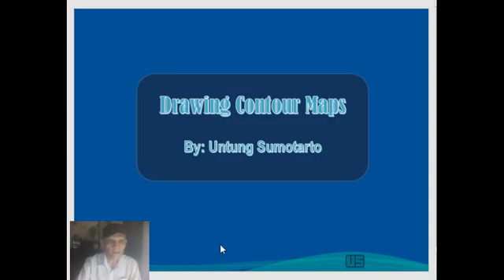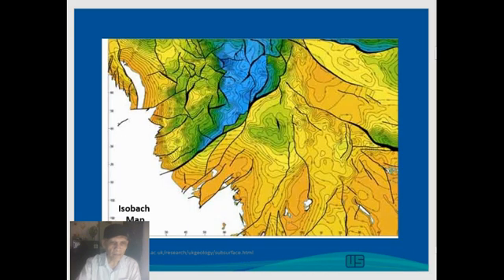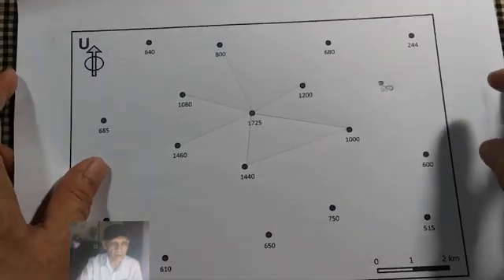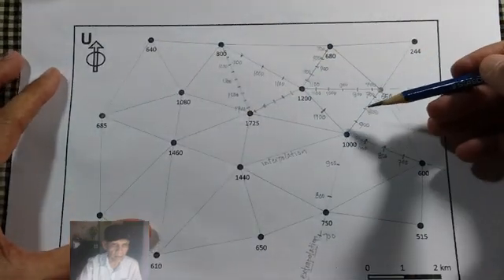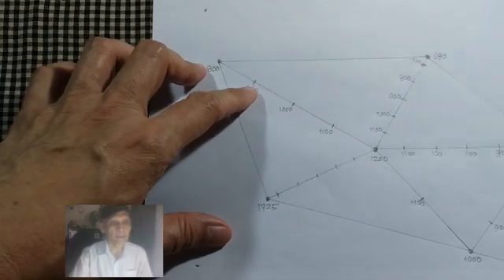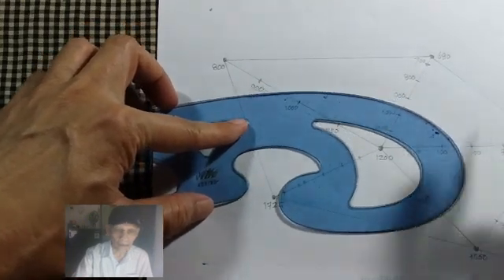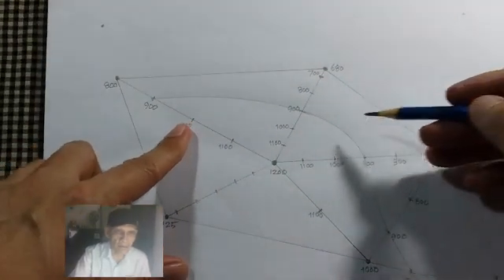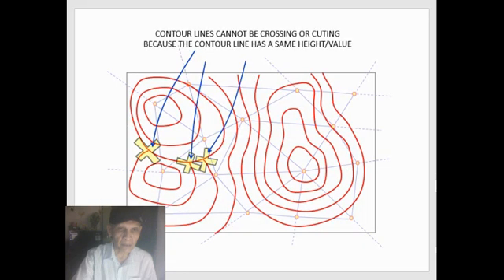Drawing Contour Lines and Maps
Contour lines and contour maps are important to figure out the depth, height (elevation) or topography, and can be applied for isothermal, isobath and many other maps. The contour lines can be drawn using French Curves.